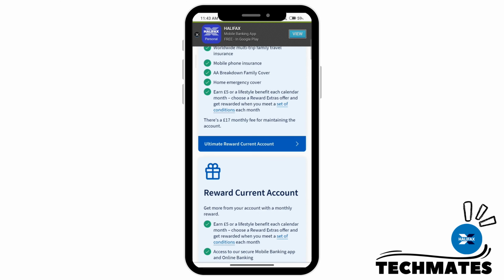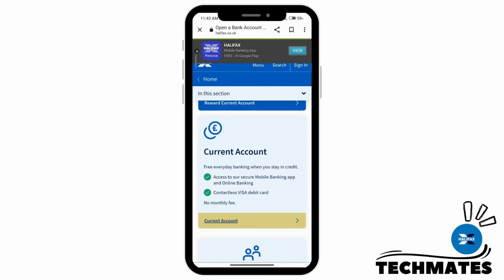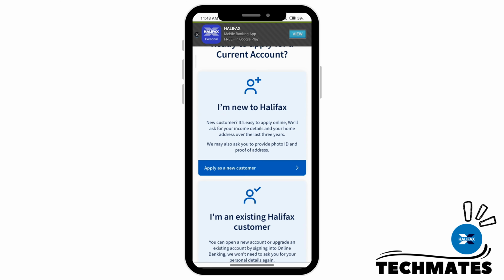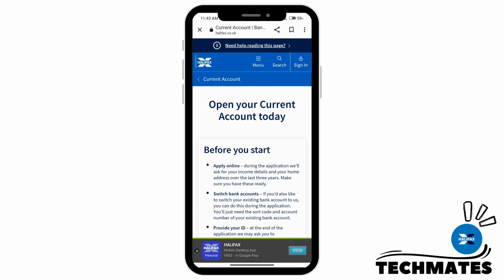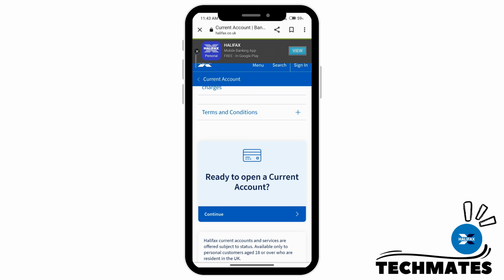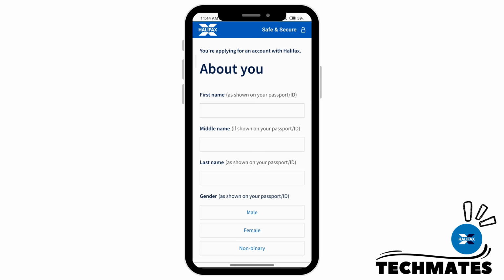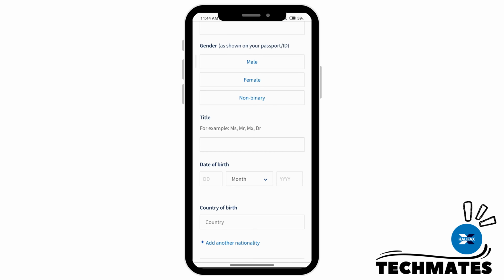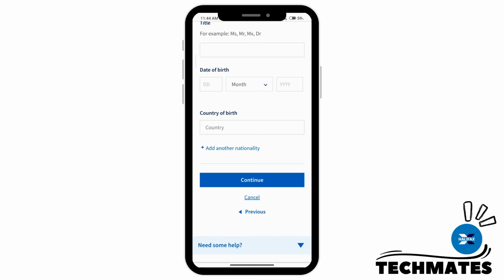How to Open a Halifax Bank Account Online 2023 | Halifax Registration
Discover the convenient way to open a Halifax bank account online in 2023 with this step-by-step guide. In this video, we'll walk you through the process of Halifax registration, helping you navigate the necessary steps to successfully set up your bank account from the comfort of your home.

⏰ 00:00 Introduction to Halifax Bank Account Opening:
We'll start by introducing the benefits of opening a Halifax bank account online and why it's a great option in 2023. Understand the convenience and efficiency of digital account registration.

⏰ 00:10 How to Open a Halifax Bank Account Online:
Dive into the detailed steps of the Halifax registration process. From visiting the official website to providing your personal information, verifying your identity, and completing the necessary forms, we'll guide you through every stage to ensure a smooth account setup.

By the end of this video, you'll have a clear understanding of how to open a Halifax bank account online and will be ready to take advantage of the bank's services in the digital age.